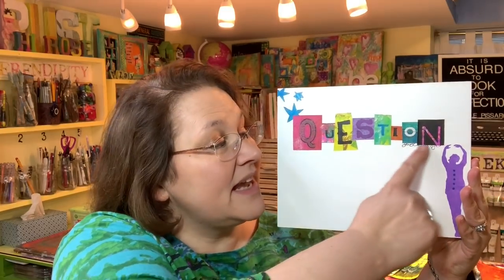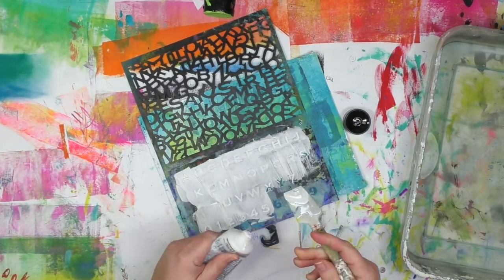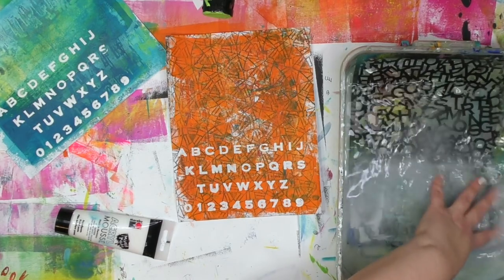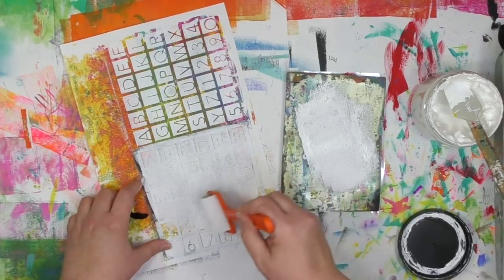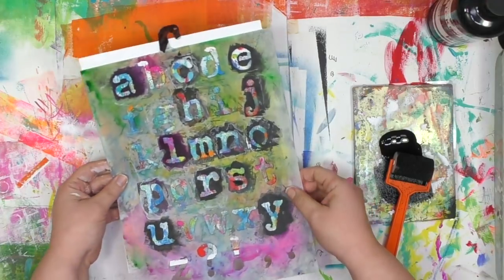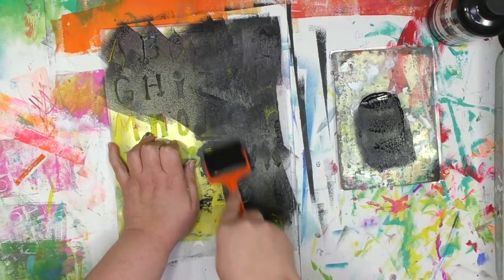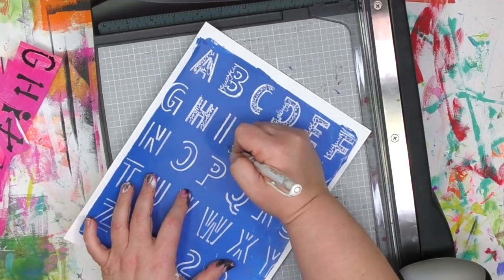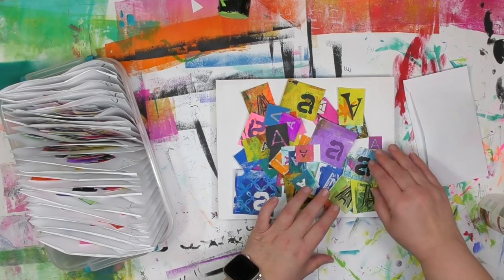Stenciled Letters - Alphabet Tutorial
I had a bunch of requests for how I made the ransom style lettering using gel prints and stencils from my last video You asked, and I listened! Here's the video showing you all the techniques I used.  In there you'll see how to stencil the speedy way if you're doing a lot of it, how to use a pen to customize your letters, how to get texture into a letter, and more!

Find all the StencilGirl stencils being used in this video